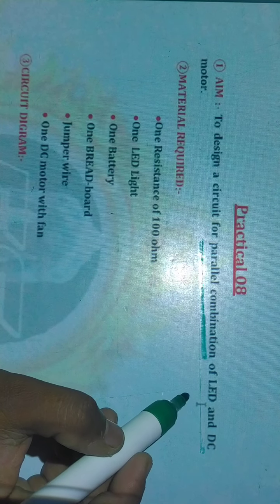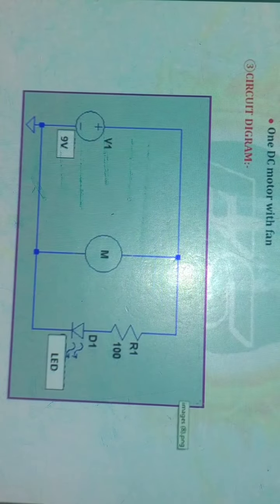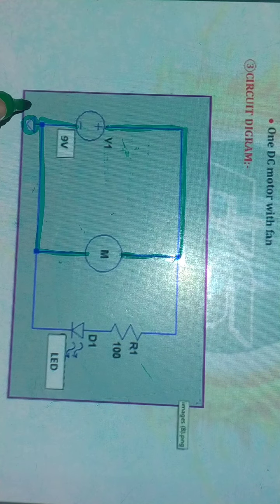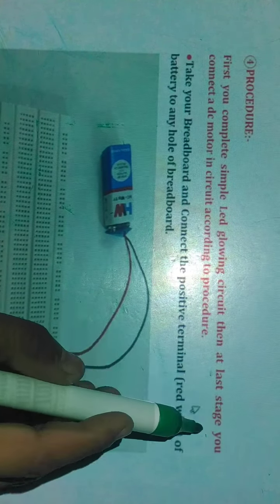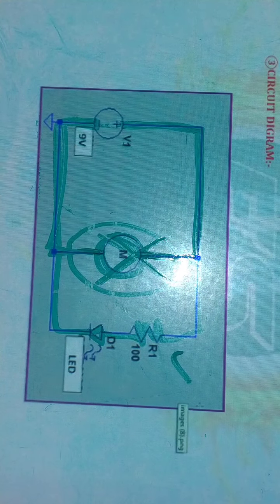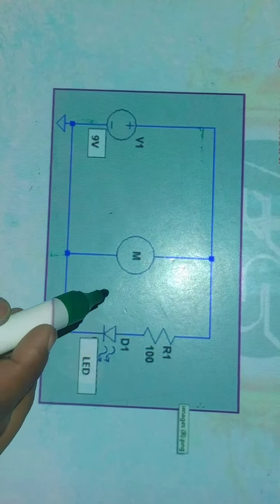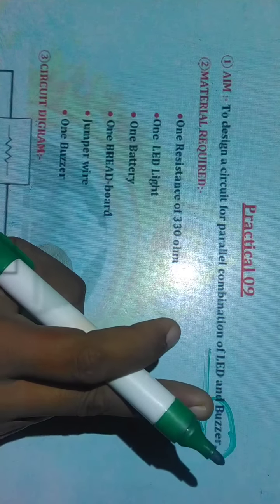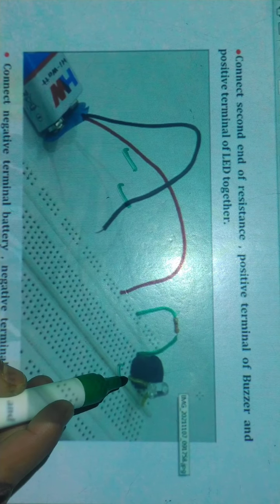Electronic circuit for parallel combination of led and buzzer